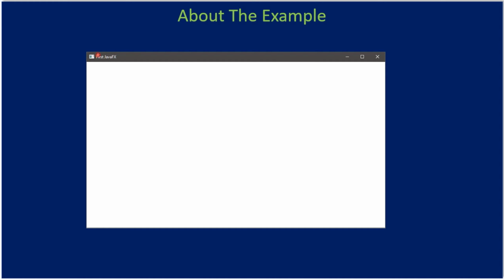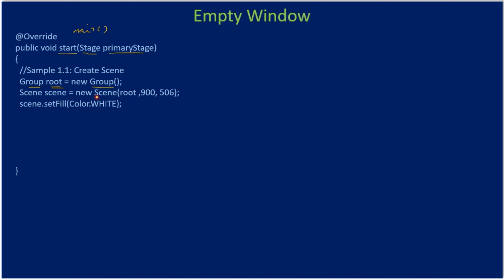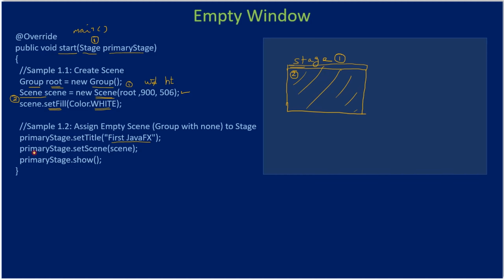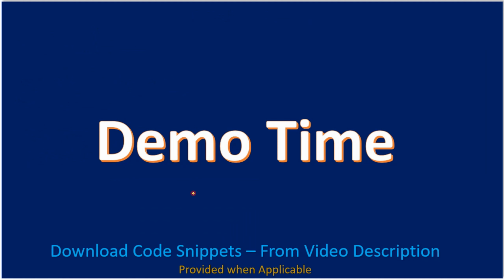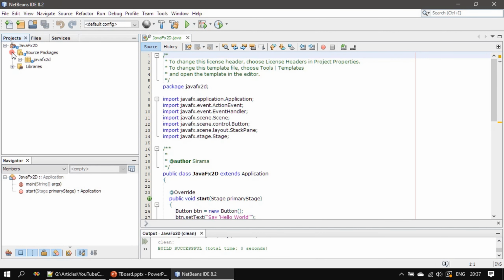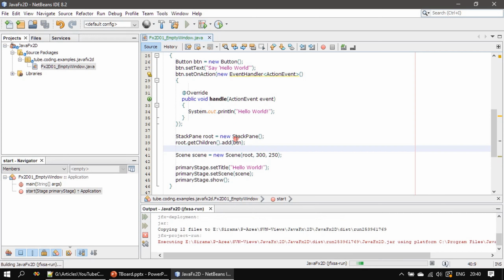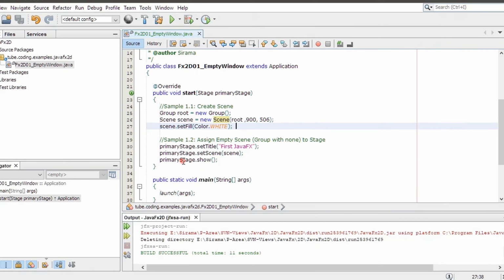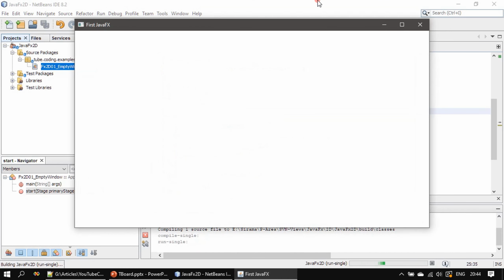Empty Window | Create First JavaFx | Java FX 2D Tutorials #005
In this JavaFx 2D tutorial, we will use Netbeans IDE to create a First JavaFx empty window.